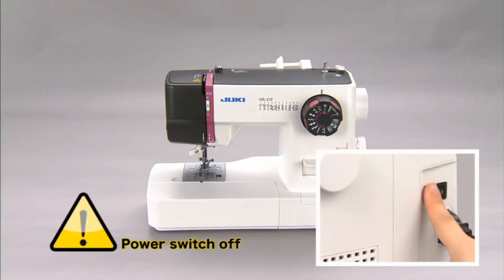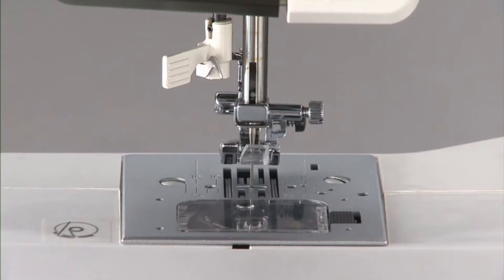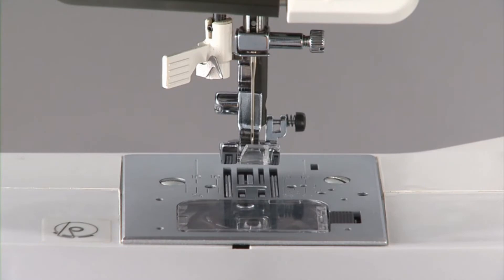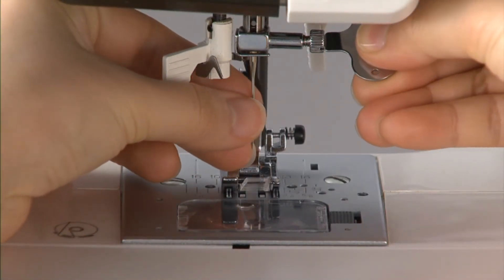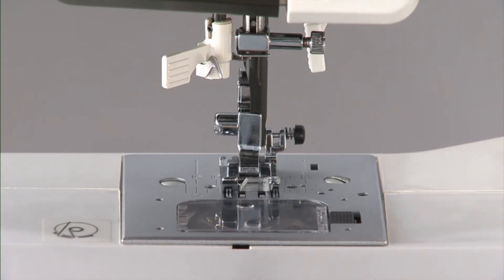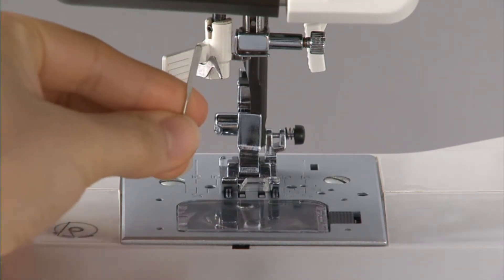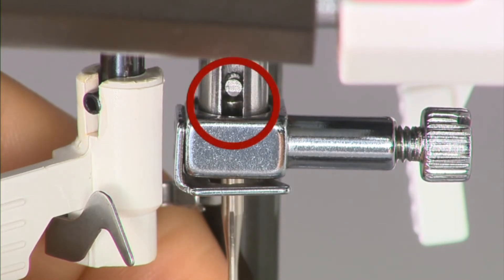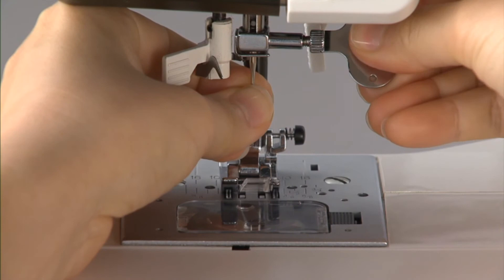HZL 27Z,HZL 29Z Chapter9 Changing the needle